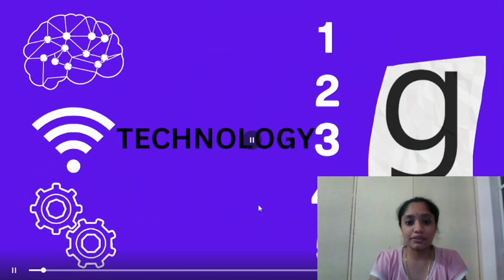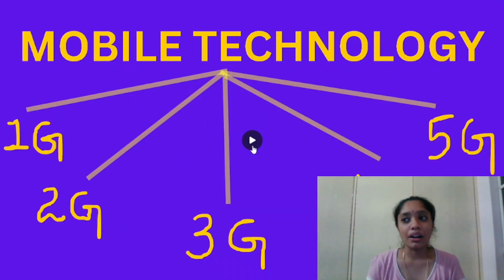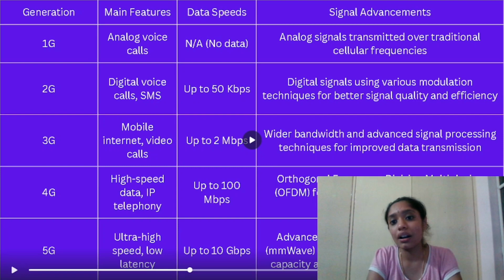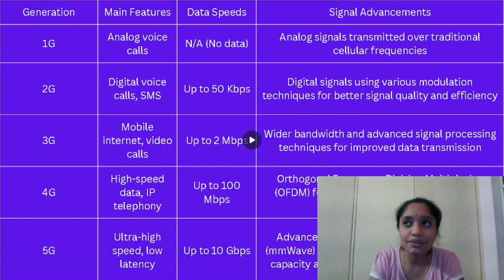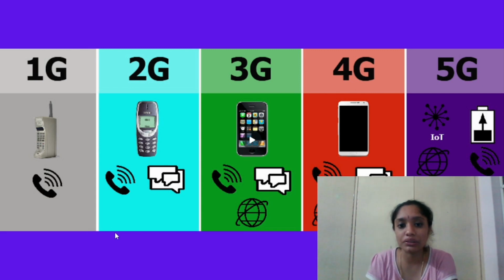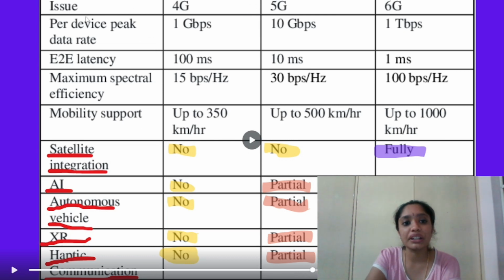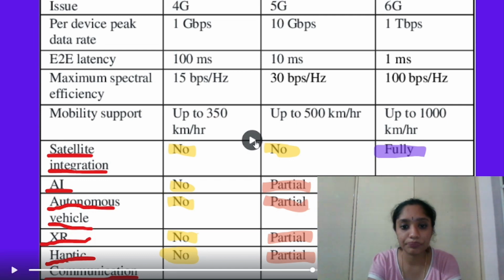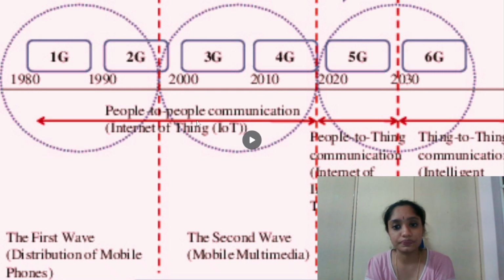1G to 6G evolution